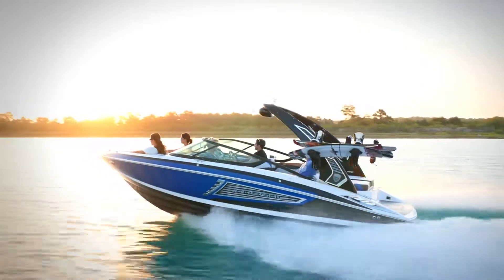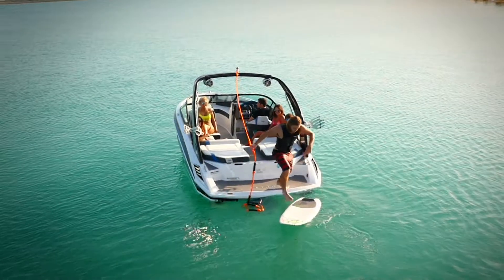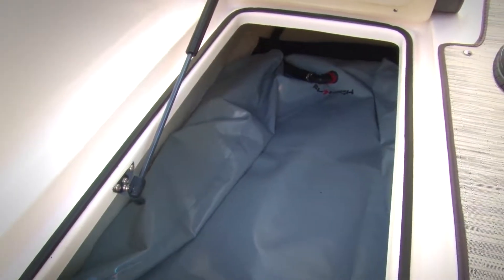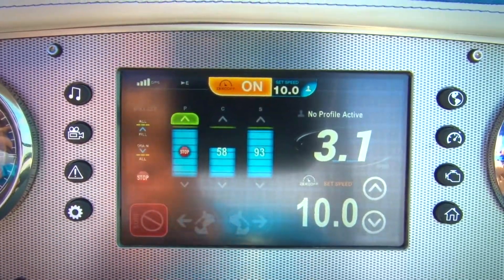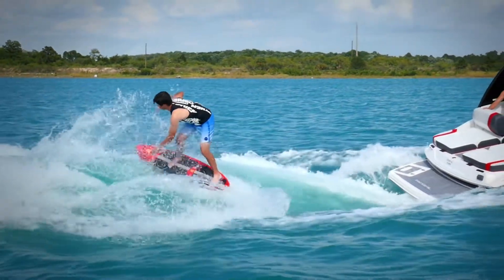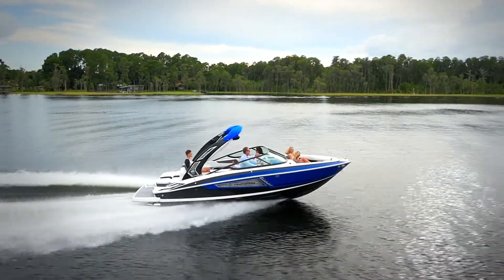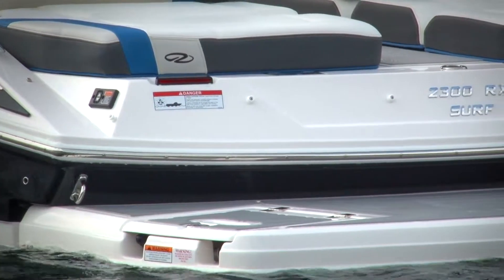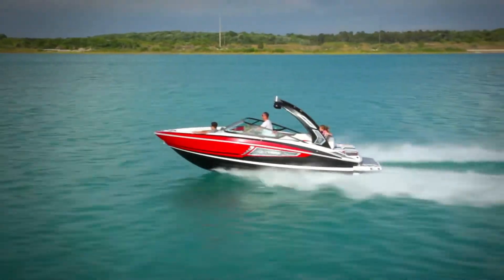Regal Surf Series Features